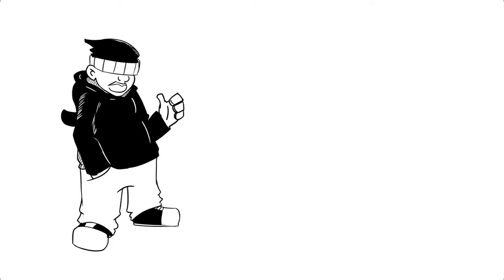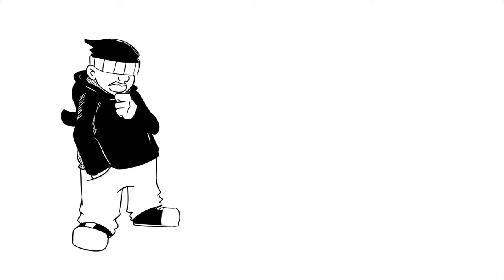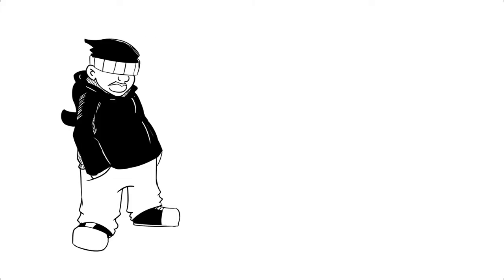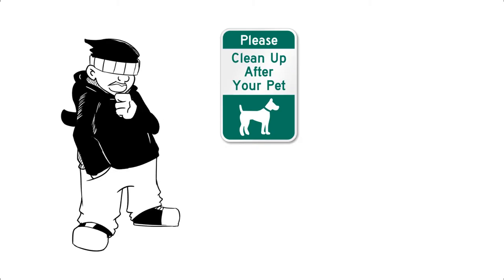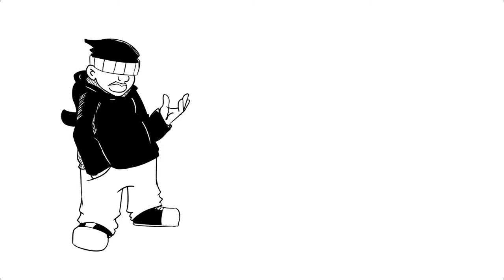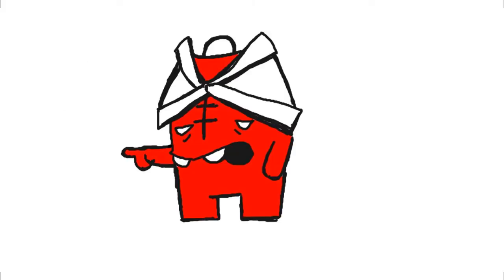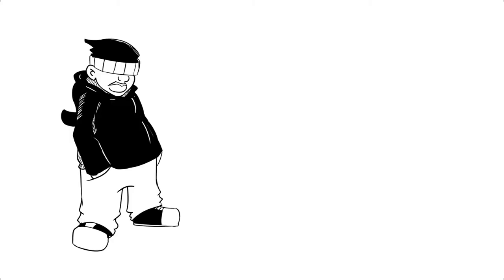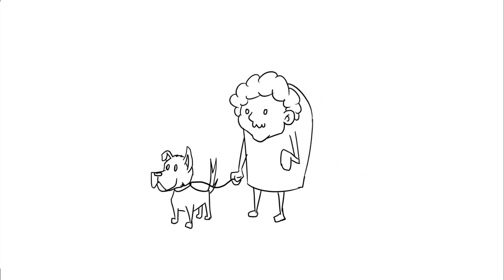frost shorts #5: Dogs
WEIRD PEOPLE AND WEIRD THINGS JUST SEEM TO HAPPEN TO ME.

Music
Evolution Nemi Adoki

intstagram @truth_freezes